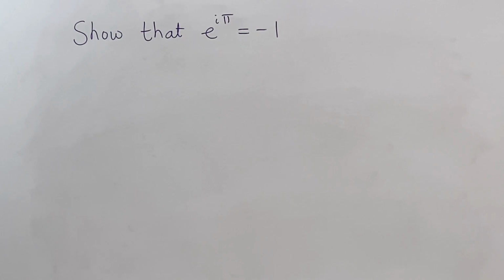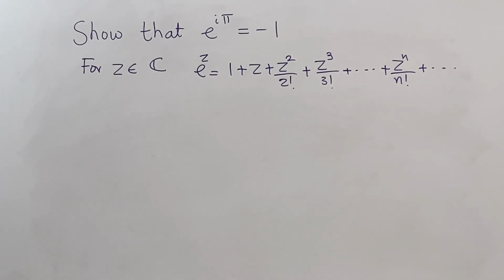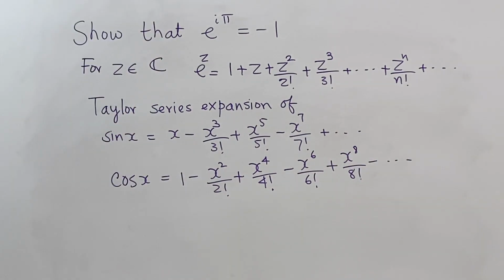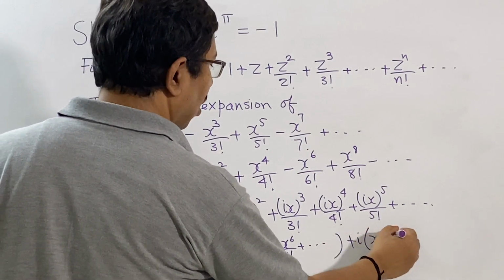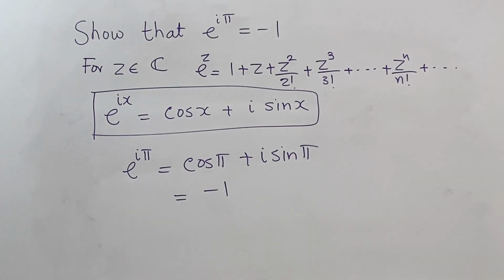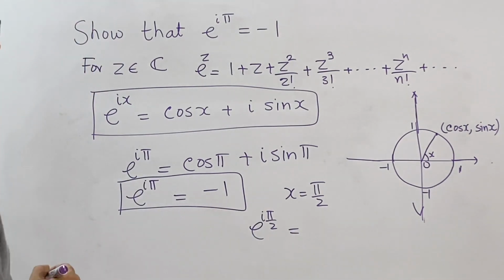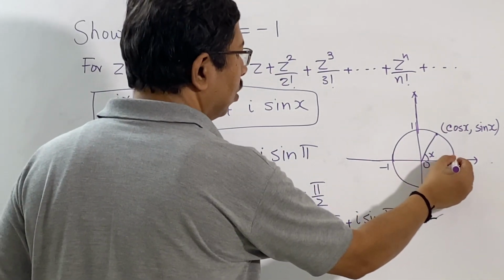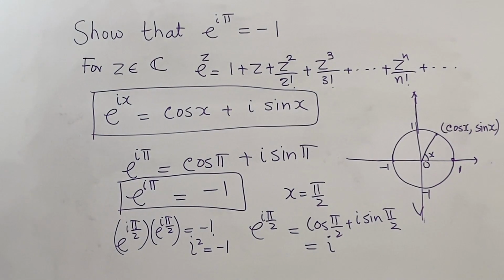Math for No Reason 18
In this edition, we prove Euler's identity and then use it to prove the most famous identity involving e, i, pi, and -1.